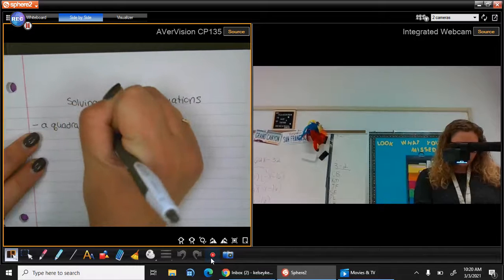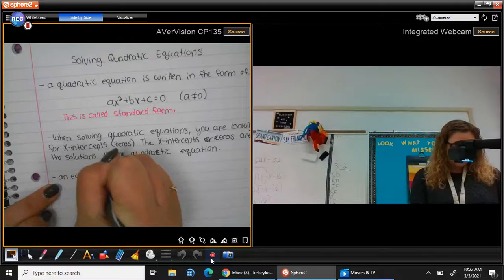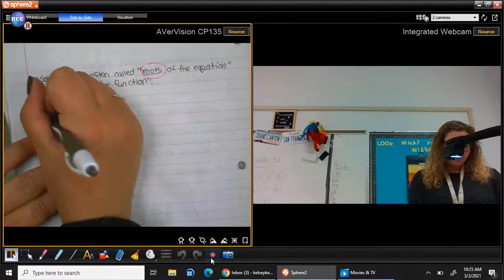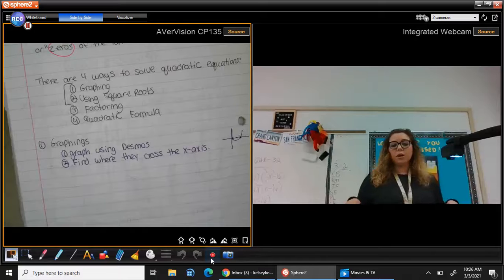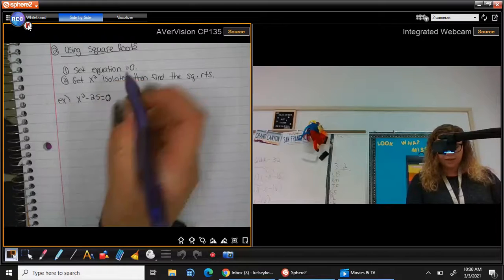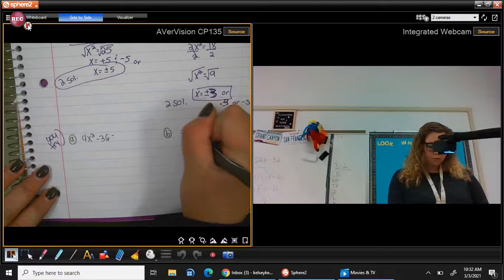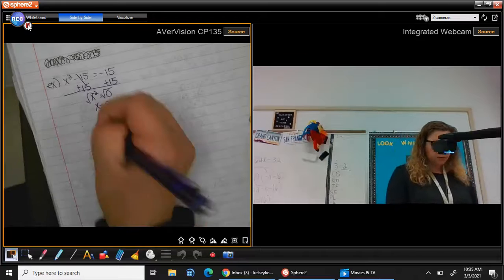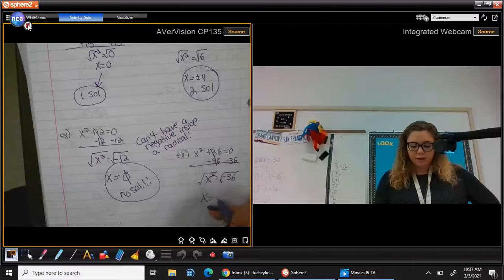Solving Quadratic Equations part 1.mp4